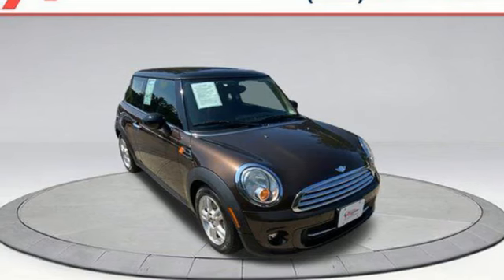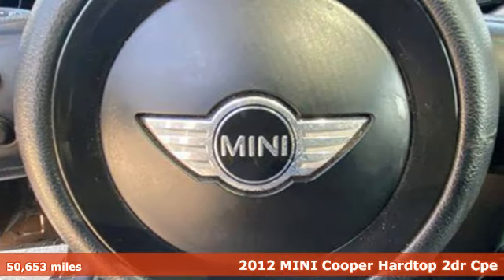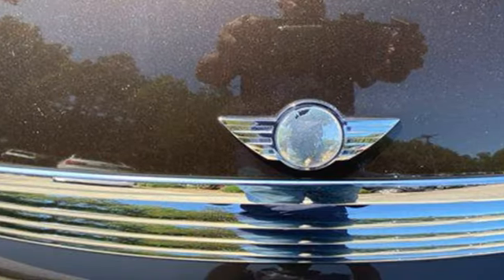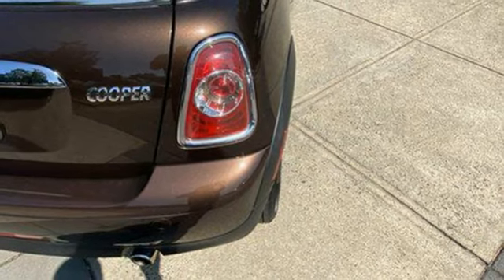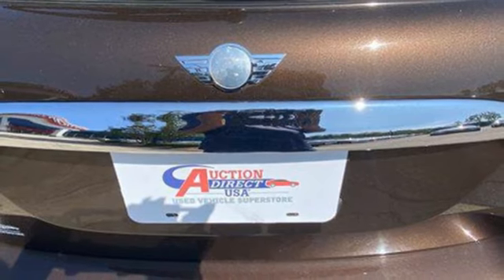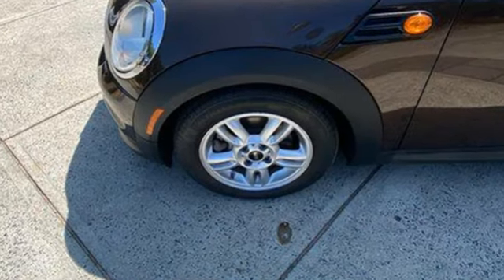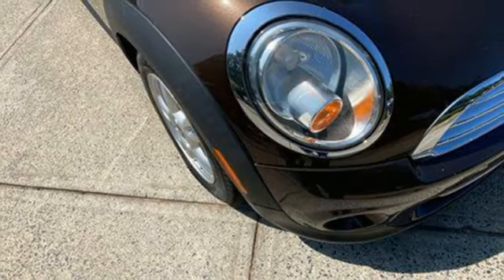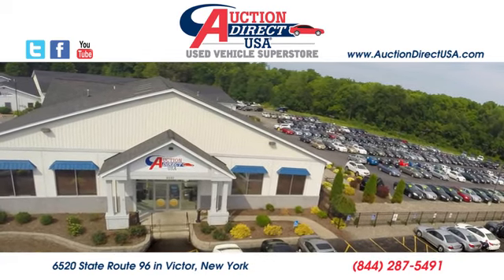2012 Mini Cooper Rochester NY Victor, NY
Year: 2012
Make: Mini
Model: Cooper
Trim: Base
Engine: 1.6L I-4 DOHC, variable valve control, premium unleaded, engine with 121HP
Transmission: Automatic
Color: Hot Chocolate Metallic
Interior: Carbon Black
Mileage: 50653
Stock #: GA49004
VIN: WMWSU3C57CT541844
Auction Direct USA Raleigh is proud to present you with another True Market Priced Pre-Owned Vehicle.

Address:
6520 State Route 96